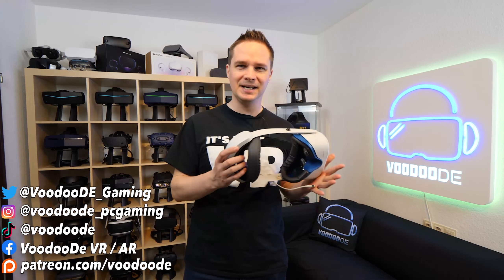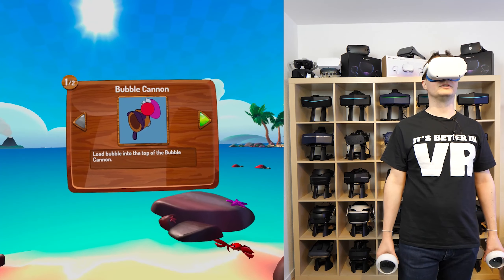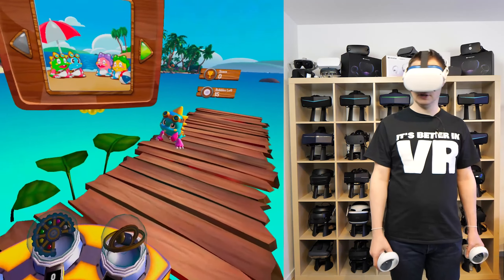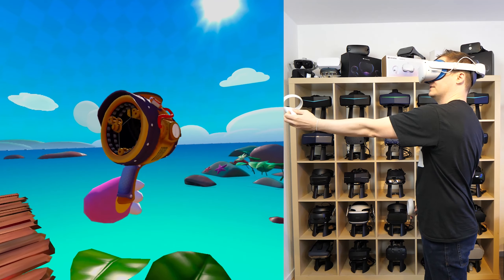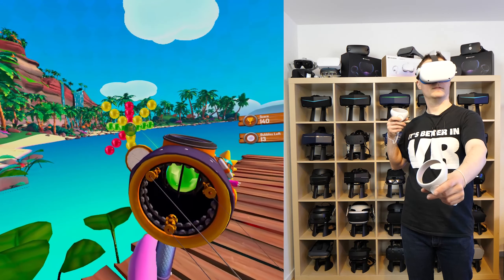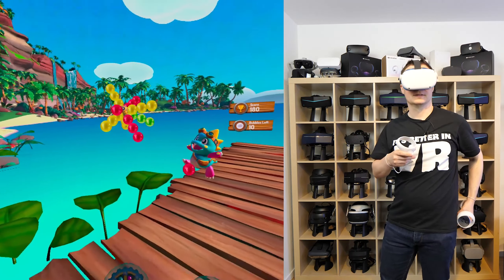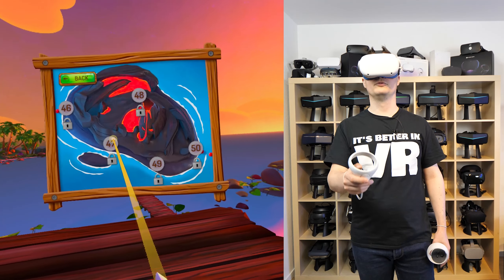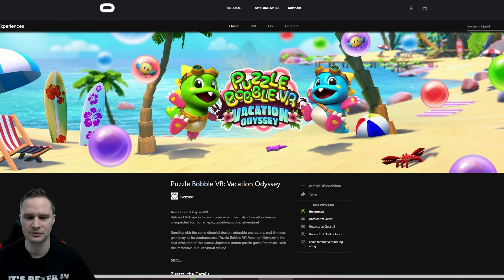A great VR puzzle game for all ages on the Oculus Quest - Puzzle Bobble VR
Puzzle Bobble VR: Vacation Odyssey is an action puzzle game in VR where we have to arrange colors correctly.

⏰ Timestamps
00:00 intro
00:44 Gameplay
13:55 Conclusion

[YouTube] Click on "Become a member"

👨 About me
My name is Thomas, born in 1983, and I run this VR / AR channel completely by myself. With me you can be sure to get tough and honest reviews of games, software and hardware. Why is that? I see my YouTube work as a fun hobby and am completely independent of it due to my full-time job as an IT administrator.